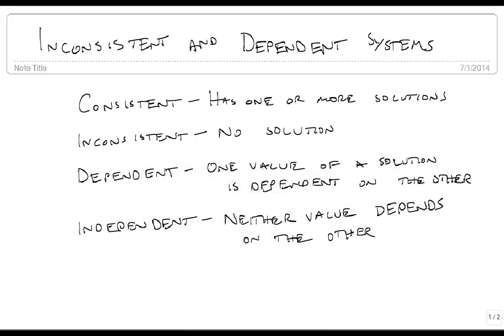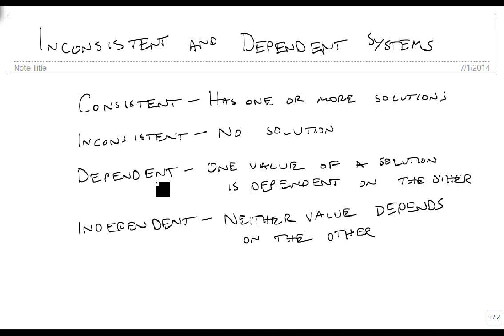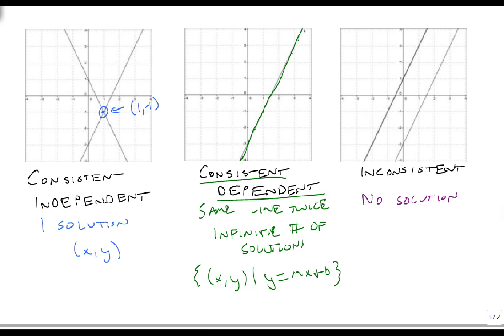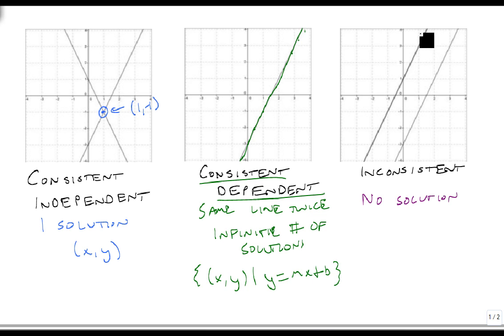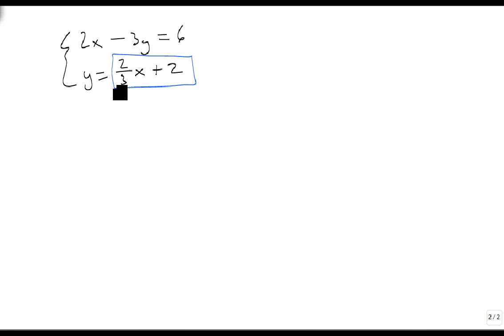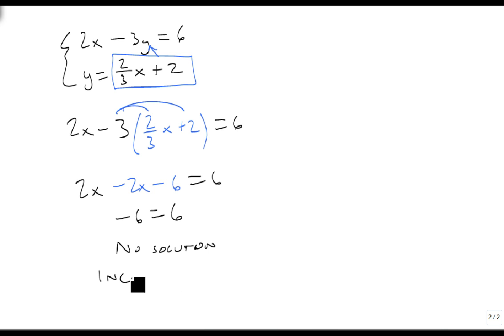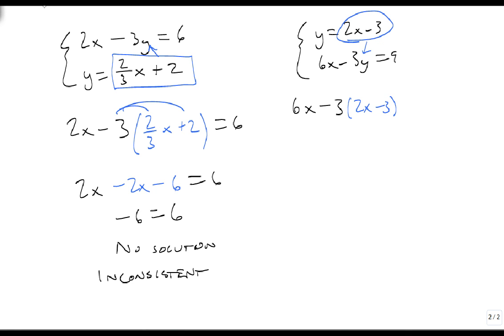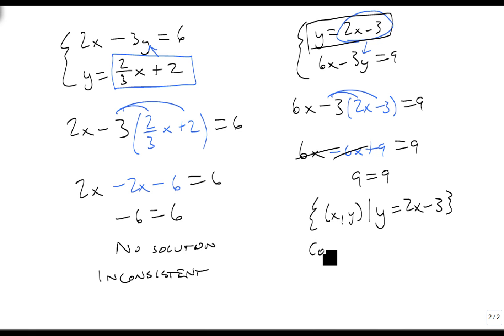Inconsistent and Dependent Systems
This video shows how to recognize when a system is either inconsistent or dependent.